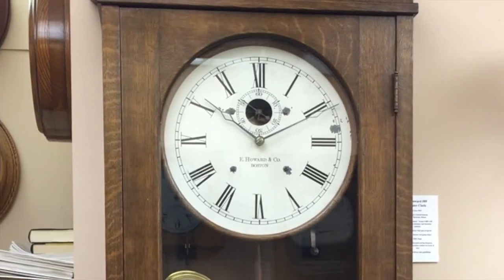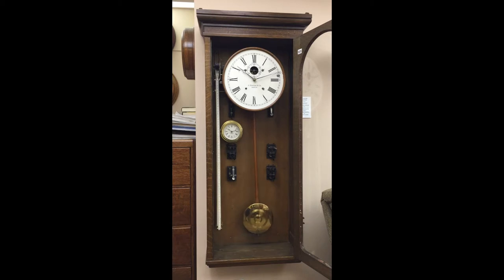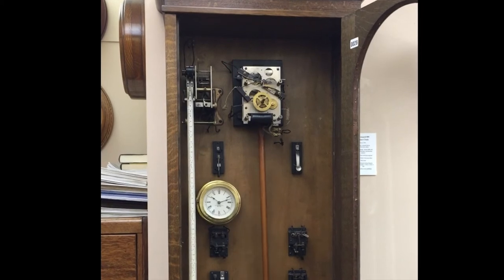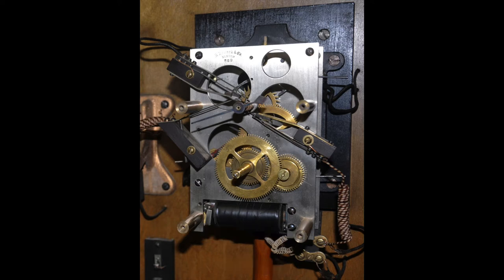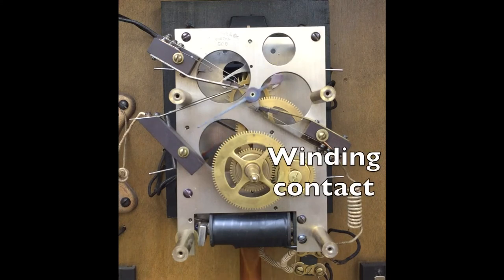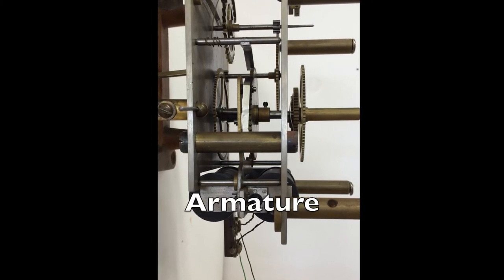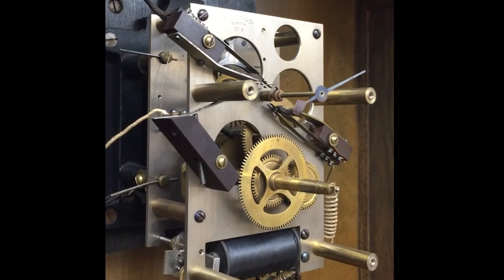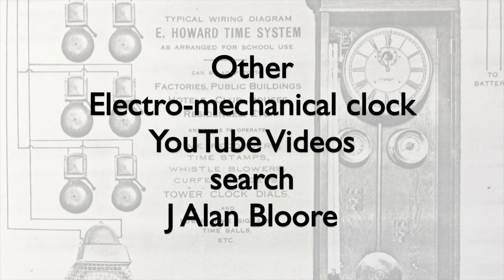How the E Howard Master Clock works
This video shows and explains how the self-winding, electro-mechanical, E Howard Master Clock continues to run without any manual winding of a mainspring or weight. The master clock also advances the bell program and slave clock each minute.